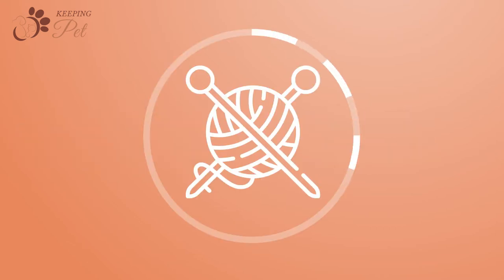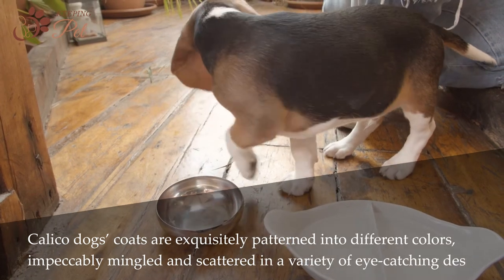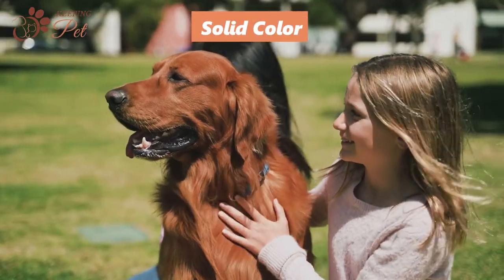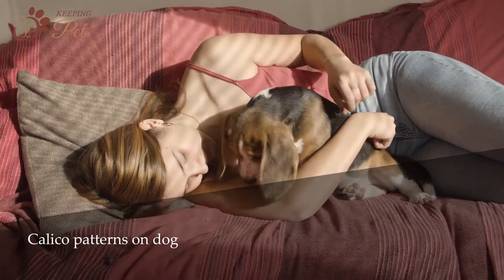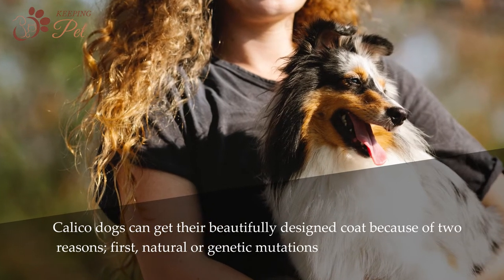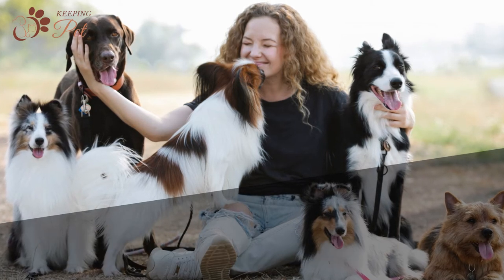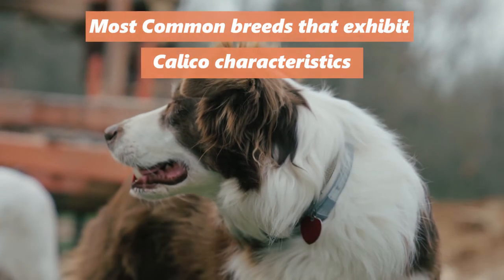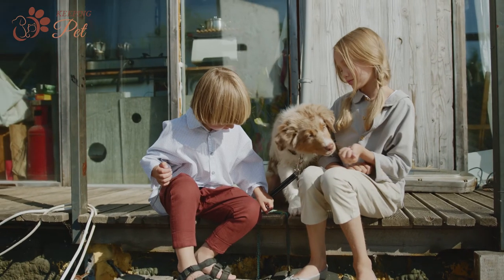What is Calico Dog - Why Calico Dogs are Expensive? Multi-colored Dog - Beagle Dog - Papillon Dog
Why Are Calico Dogs Expensive? The basic rule here is the rarity. Rarer the dog, expensive the price.
What Is Meant By ‘Calico’? ‘Calico’ is not a dog breed. Rather, it’s a color pattern of a dog’s fur. Most people seem to ask about calico dog breeds and mix up the words.
A calico dog is a dog whose coat has patches of three or more colors dispersed on their fur in different patterns. Such patterns are because of genetic mutations and thus they can appear in any dog breed.

Types of Dog’s Color:
Solid Color
Parti-Color
Bicolor
Tricolor

What Dog Looks Like a Calico?
Entlebucher Mountain Dog
Beagle
Bernese Mountain Dog
Papillon
Australian Shepherd

0:00 What is Calico Dog
1:08 Top 5 Calico Breeds
1:12 Entlebucher Mountain Dog
1:13 Beagle
1:14 Bernese Mountain Dog
1:15 Papillon
1:17 Australian Shepherd
1:18 Why Calico Dogs are Expensive?